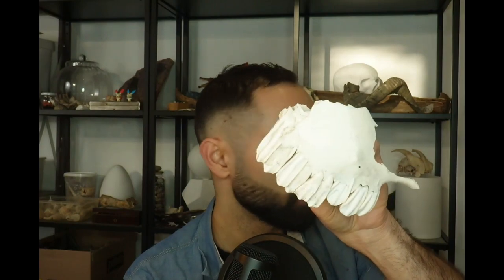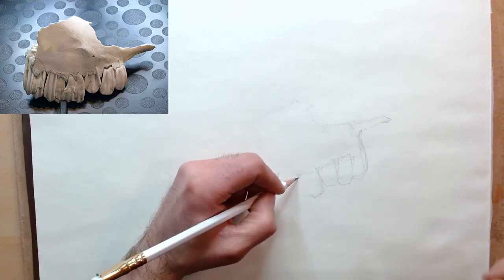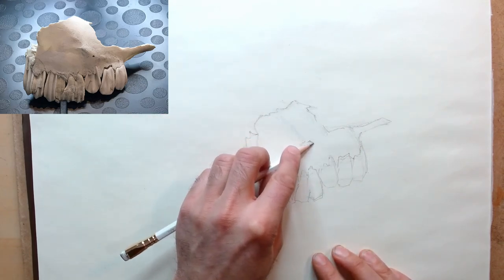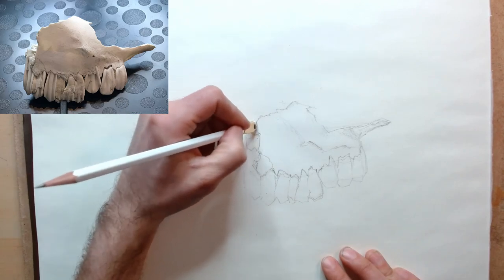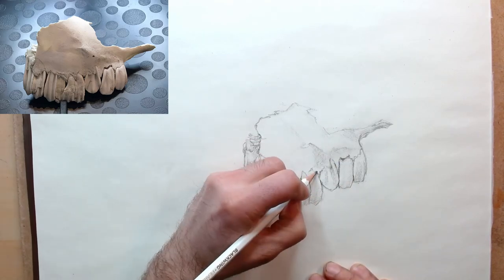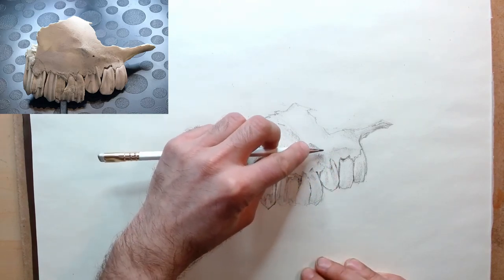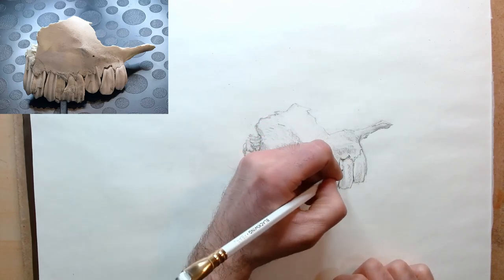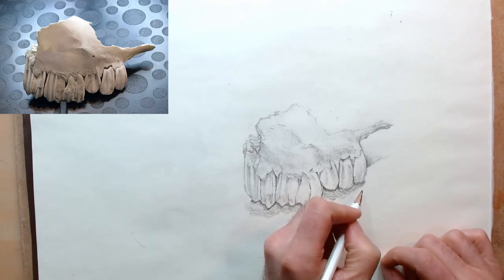Drawing organic shapes (fragment of cow maxilla)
Today we look at death in the face and say: can I draw you?

Follow me for more  art- and bone-related content in the future.